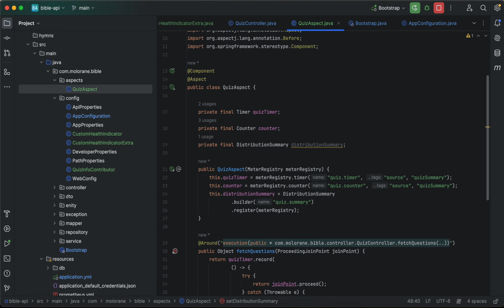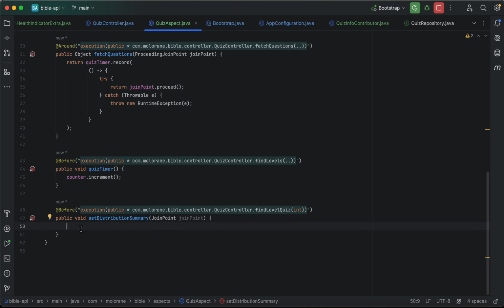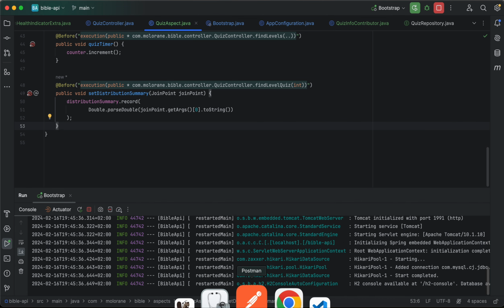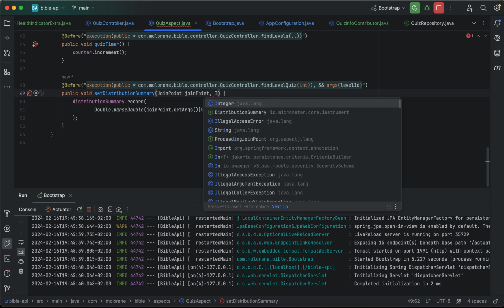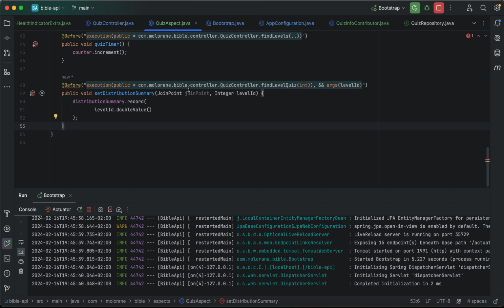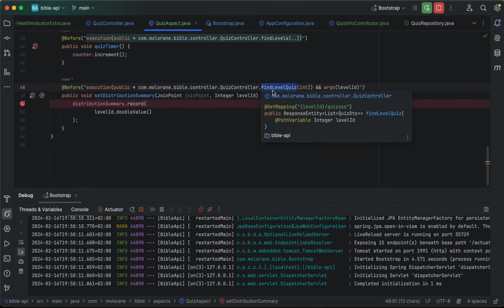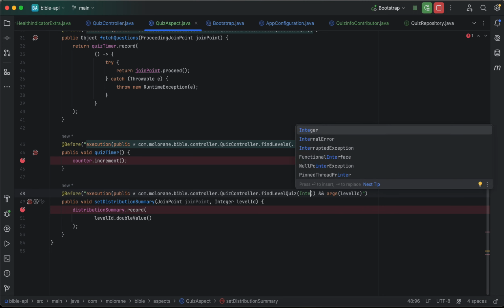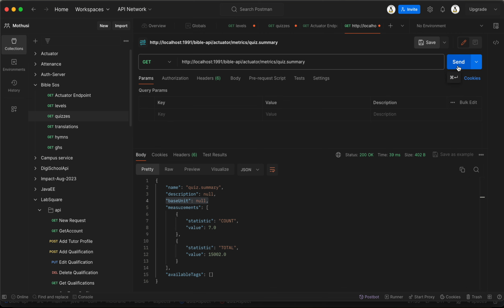Part 23 DistributionSummary Aspect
MeterRegistry
JoinPoint
DistributionSummary

To enable scanning of metrics and tracing annotations like @Timed, @Counted, @MeterTag and @NewSpan annotations, you will need to set the micrometer.observations.annotations.enabled property to true. This feature is supported Micrometer directly, please refer to the Micrometer and Micrometer Tracing reference docs.